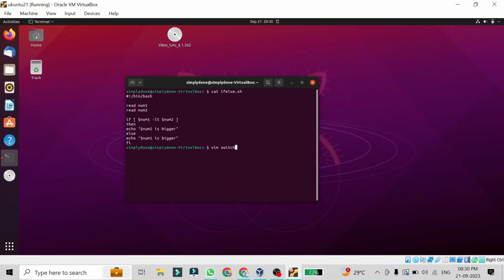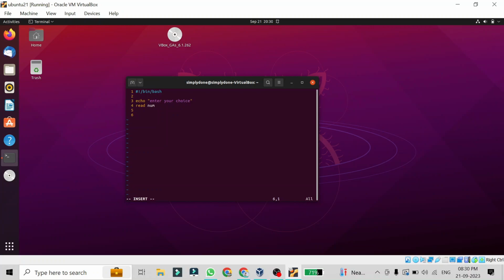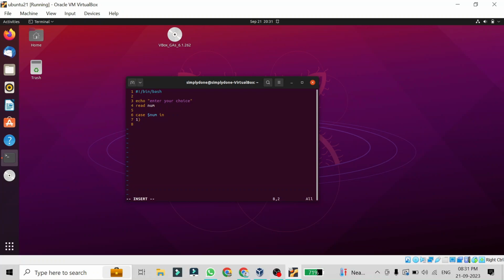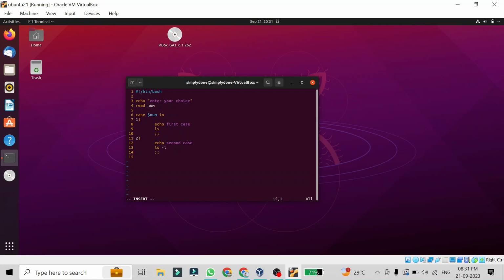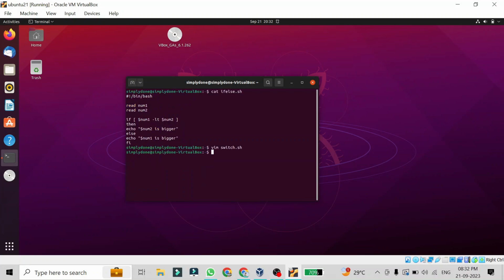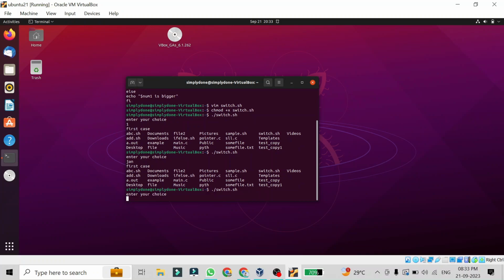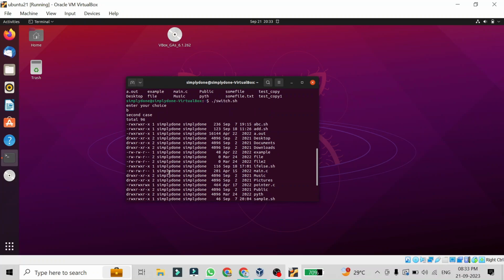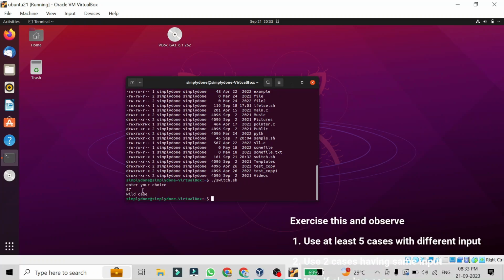How to use Switch Case statements in Bash Programming in Linux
Switch case is the most important concept in any programming language, since it minimizes the efforts of using if else ladder. This video demonstrates the switch case in shell scripting which is very similar to C programming switch case.